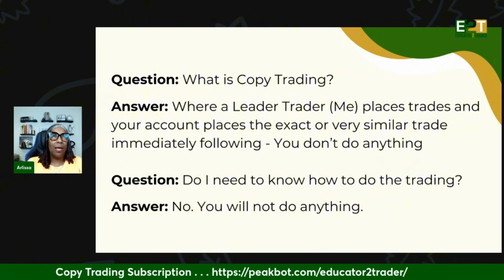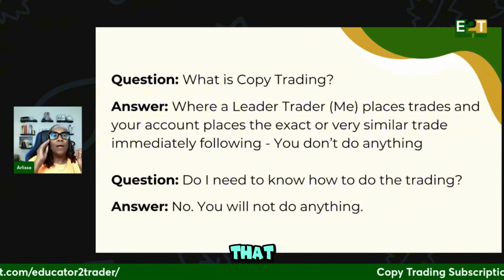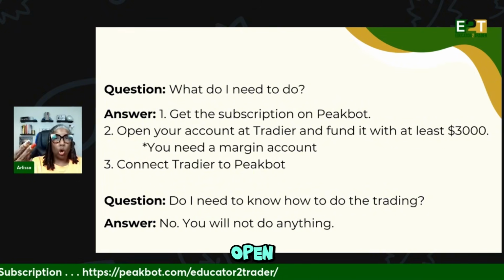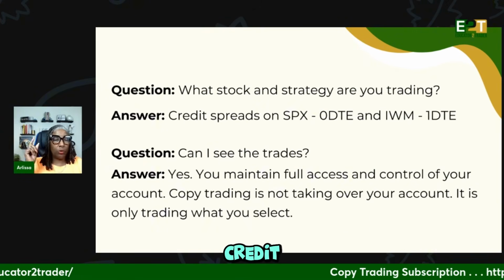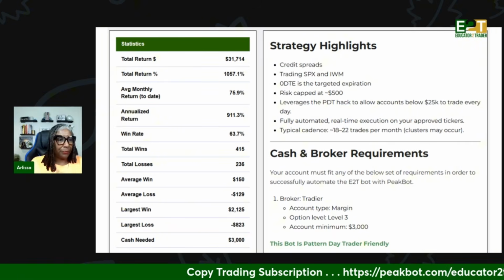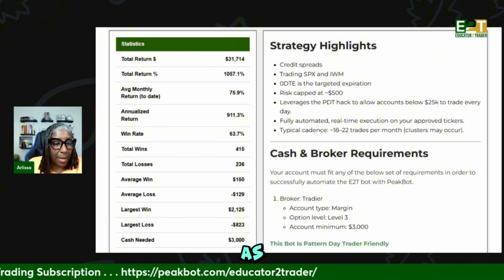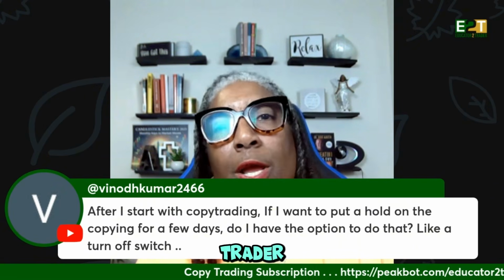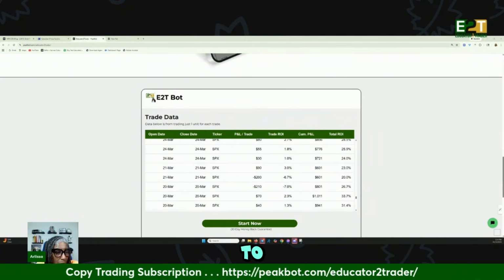Copy Trading with Educator2Trader Q&A | Copy Trading Strategy for daily income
This video answers most of the questions about Copy Trading with Educator2Trader & Peakbot.

Send any additional questions to be answered.
This video breaks down the basics of how to copy trade, answering common questions about getting started and the process involved. Discover how you can copy and earn, and learn about the benefits of automated trading. This is perfect for trading for beginners looking to understand how to make money through copytrading.